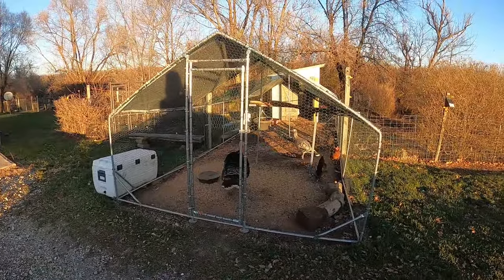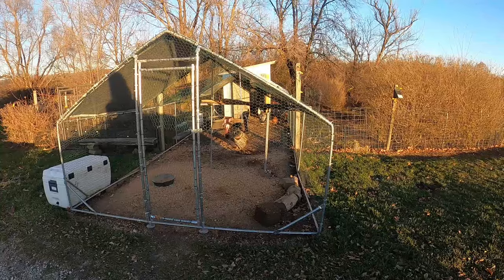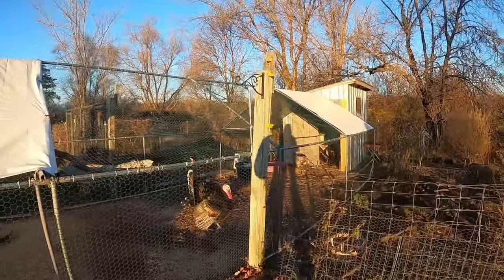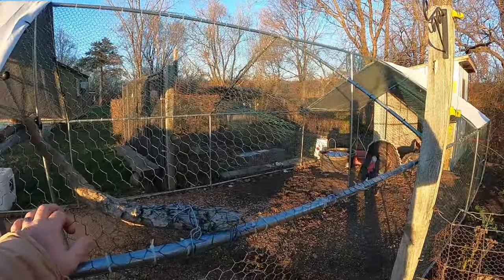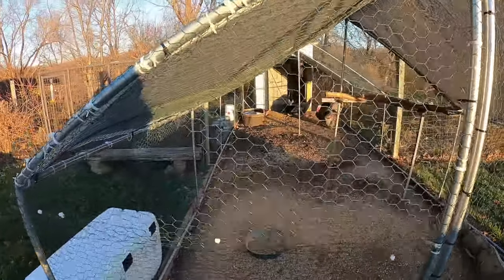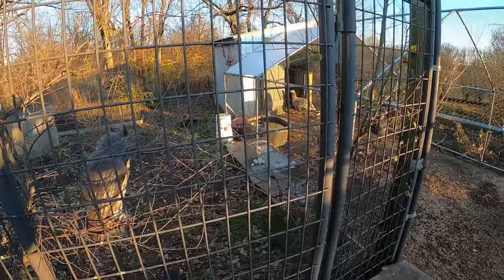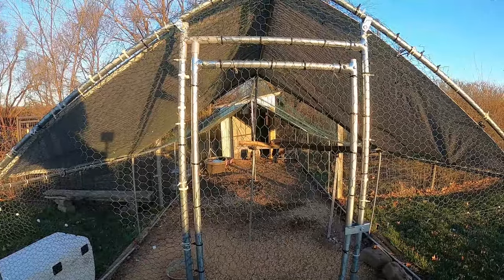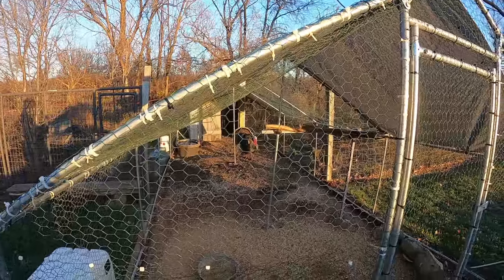How our neighbors set up their turkey pen